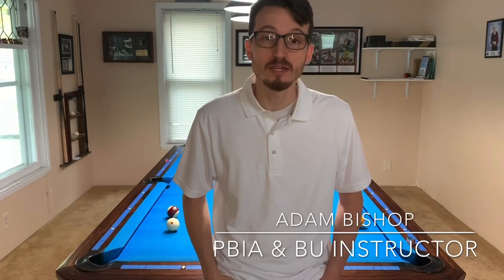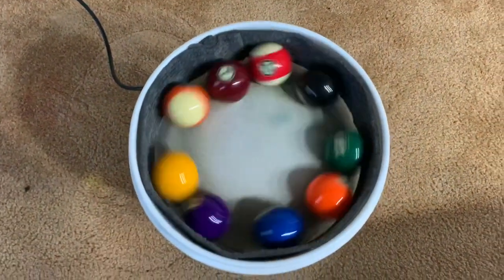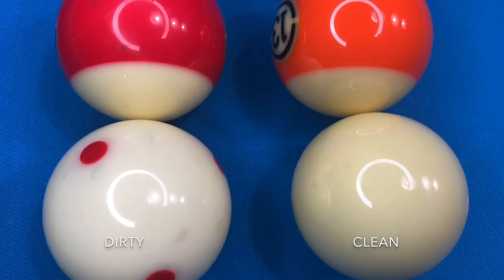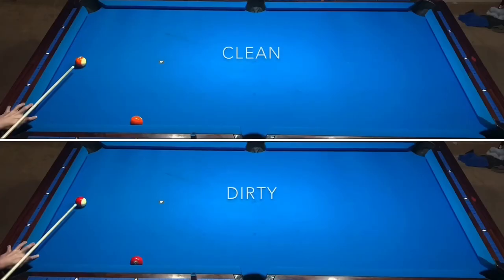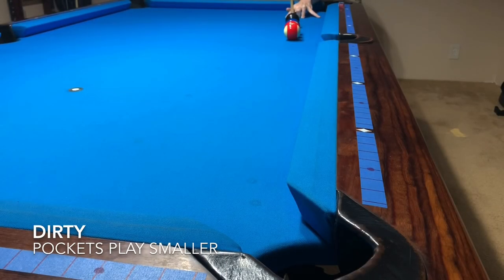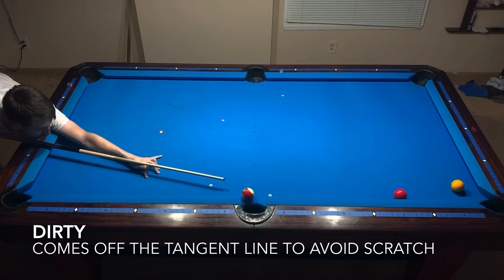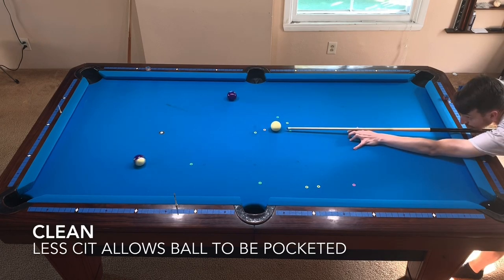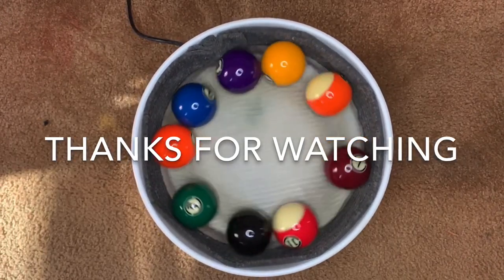Effects of Clean vs Dirty Pool Balls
In this video I am demonstrating some of the differences between clean and dirty pool balls and how they play.
I hope that you find this video informative and useful!

Contents:
0:00 - Intro
0:19 - Equipment Used
0:53 - Visual Differences
1:22 - 1 Rail Kick
3:12 - 3 Rail Kick
3:45 - Slo-Mo
4:27 - Pocket Cheat
4:49 - Reverse English
5:18 - Tangent Line
6:00 - Cut Induced Throw
7:17 - Outro